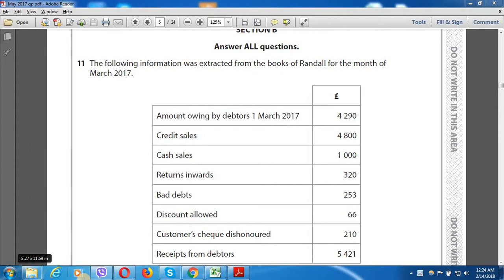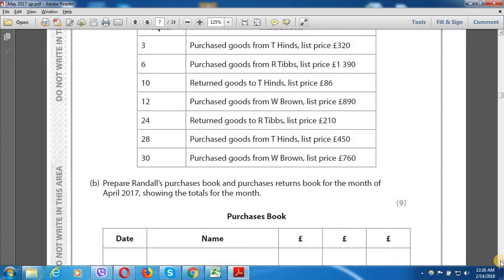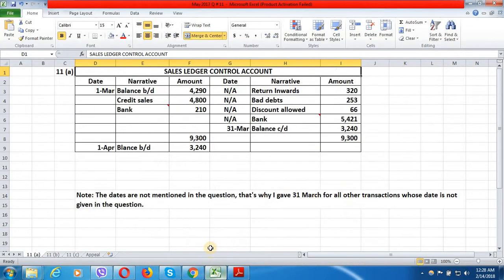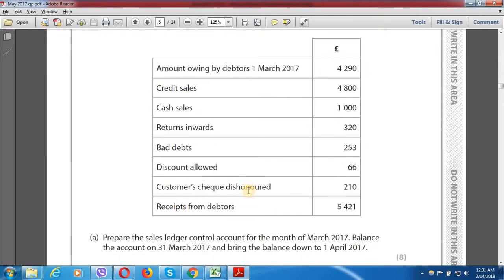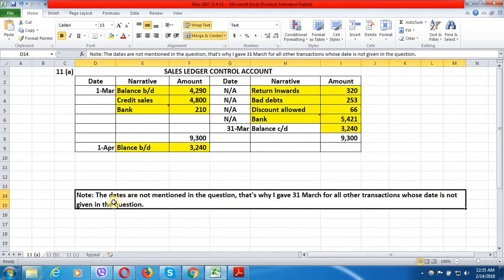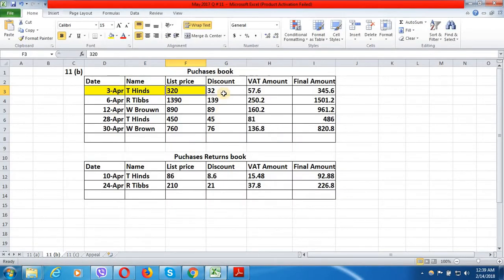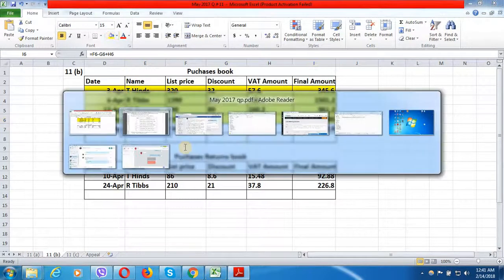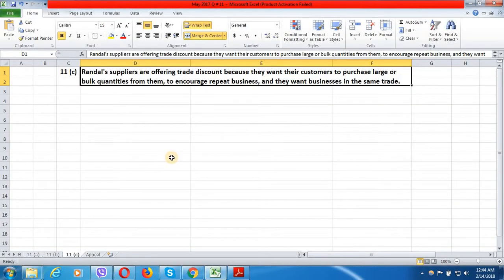[English] | IGCSE Accounting | May 2017 Q#11 | Accounting Online Classes | O Levels Accounting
Hello Friends

Welcome to IGCSE Accounting Tutorial | IGCSE Accounting | May 2017 Q#11 | Accounting Online Classes | O Levels Accounting. In this I have solved May 2017 Q#11.
In this video I have shown how to prepare sales ledger control account, purchases book and purchases returns book.
After watching the video, if you have any query please comment in my comment box. I will try my best to solve it out.

If you like my video please share with your friends and family, like my facebook page, subscribe my channel and don't forget to press the bell icon so that you can receive notifications about my latest videos.